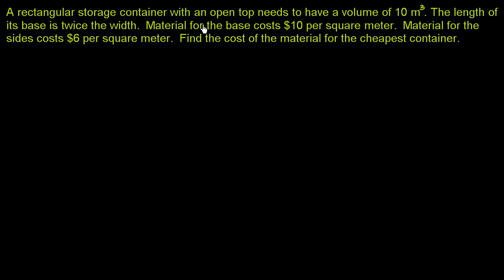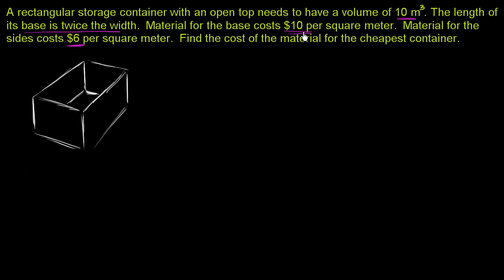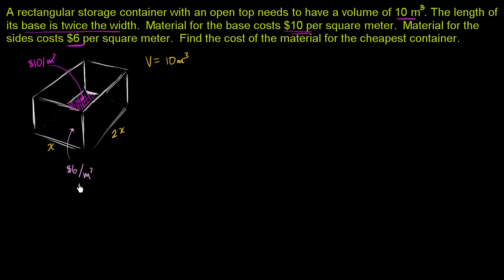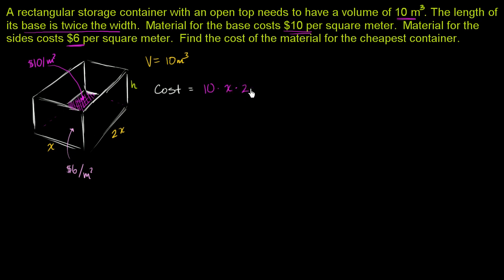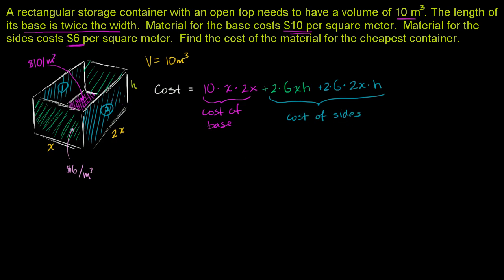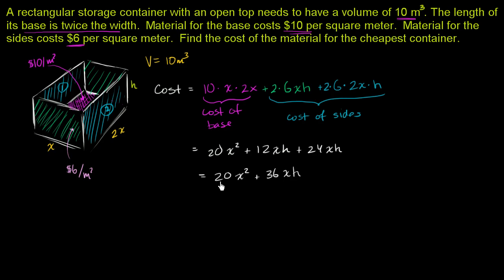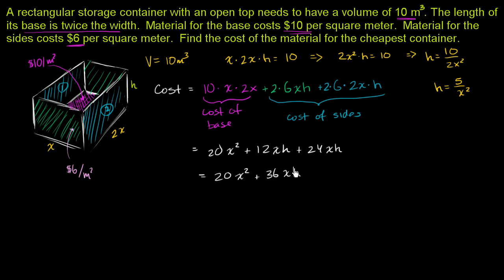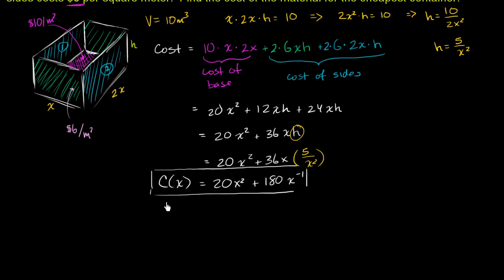Optimization: cost of materials | Applications of derivatives | AP Calculus AB | Khan Academy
Courses on Khan Academy are always 100% free. Start practicing—and saving your progress—now

With all the storage you might have to handle for your shoe factory, I bet you'd also like to be able to minize the cost of storage. Created by Sal Khan.